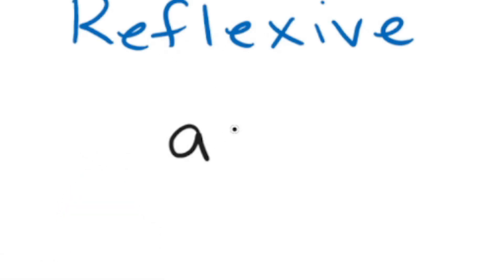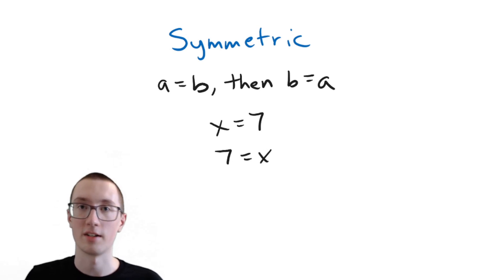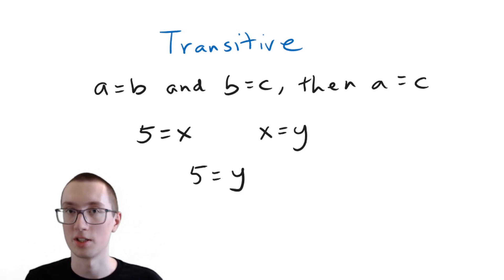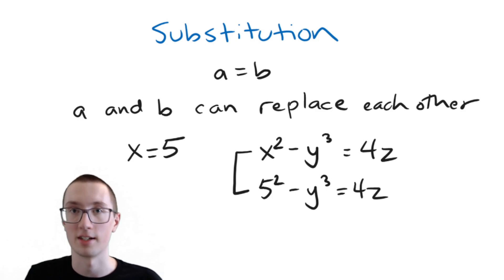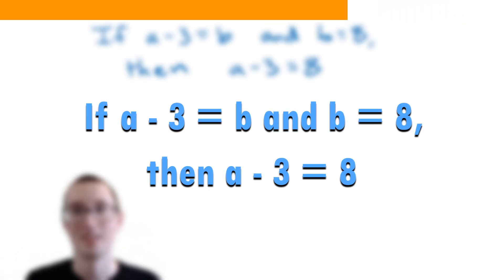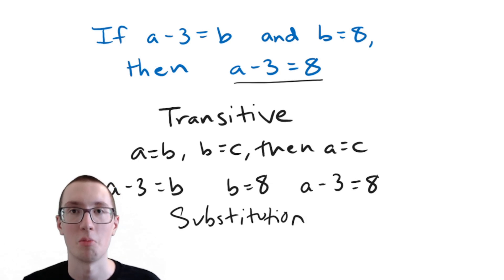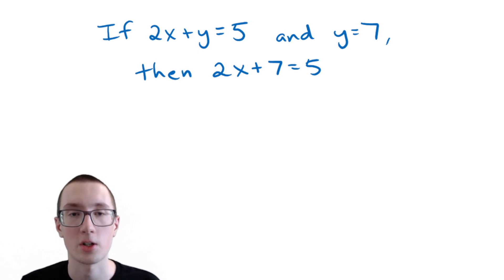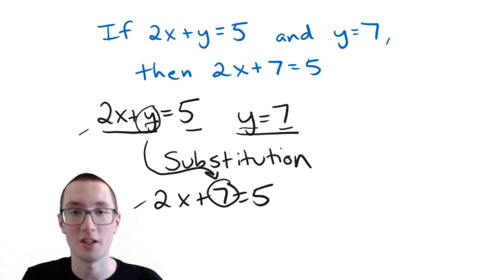The 4 Properties of Equality Explained! [Algebra]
All four properties of equality explained! Why do we need to have fancy names for these rules? No idea.

🕓 VIDEO CHAPTERS 🕓
0:00 - Intro
0:13 - Reflexive Property
0:51 - Symmetric Property
1:21 - Transitive Property
2:18 - Substitution Property
3:09 - 12 = 12
3:55 - If a - 3 = b and b = 8, then a - 3 = 8
5:30 - If 2x + y = 5 and y = 7, then 2x + 7 = 5